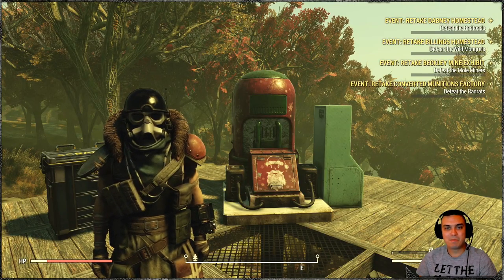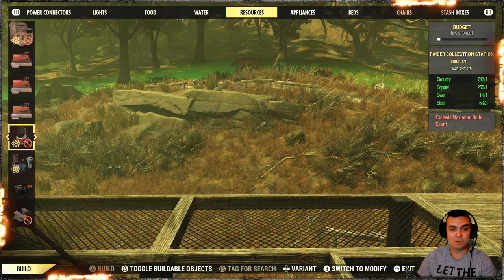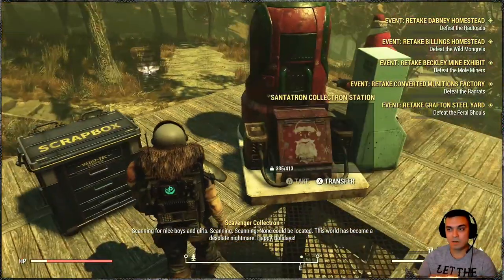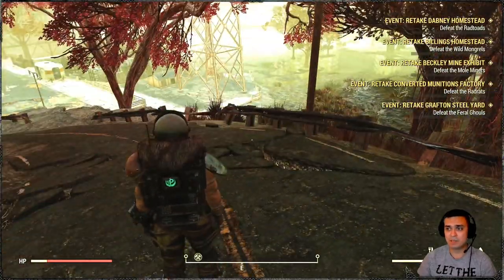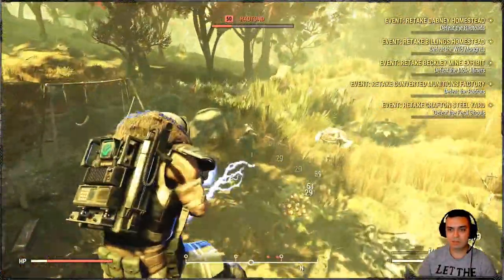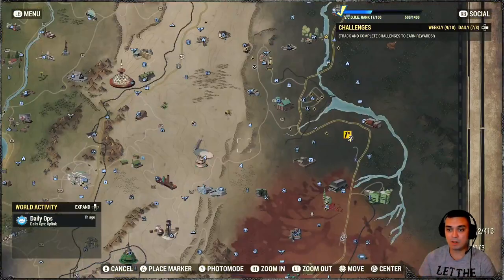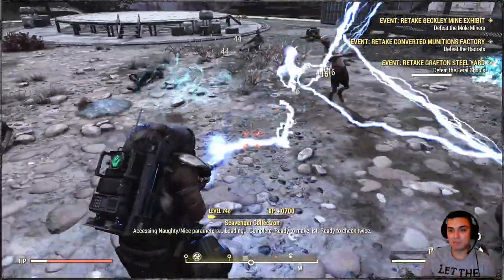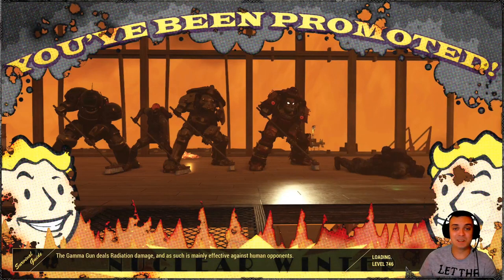Fallout 76 Holiday Scorched Event - Workshop Farming Method! 2020